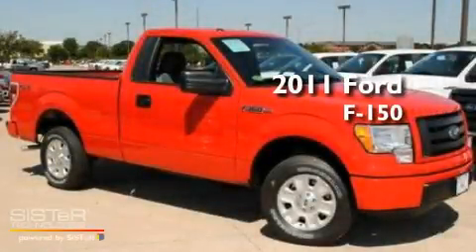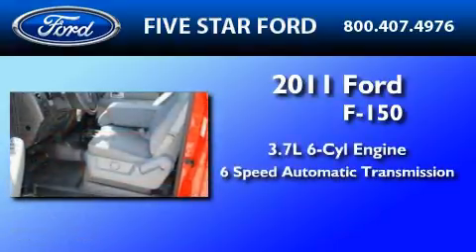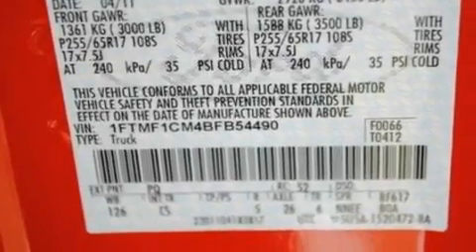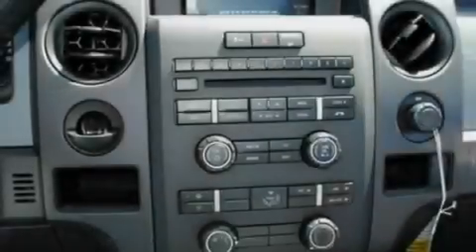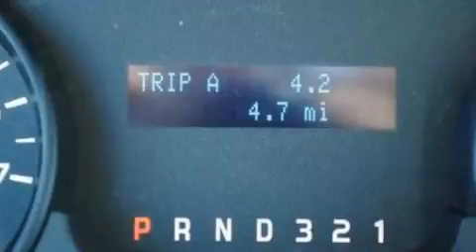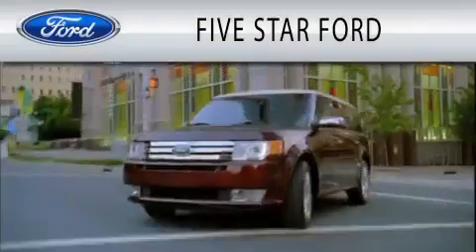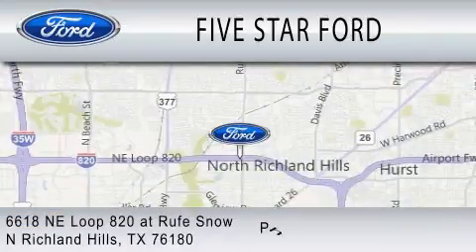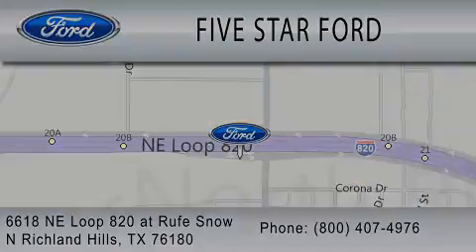2011 FORD F-150 North Richland Hills TX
Year : 2011
 Make : FORD
 Model : F-150
 Engine : 3.7L V6
 Trans . : AUTO 6SPD
 Exterior : RACE RED

 Interior : STEEL GRAY
 Stock : BFB54490